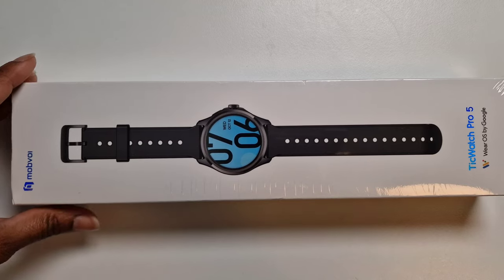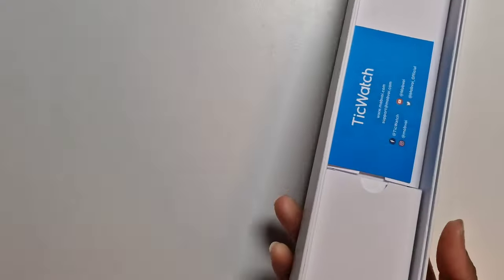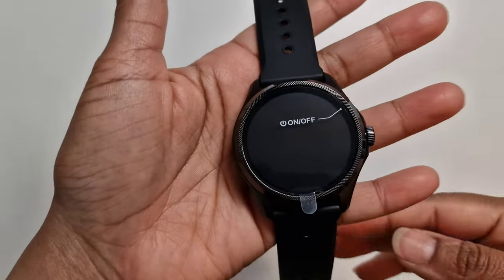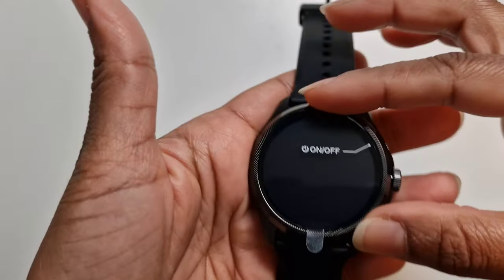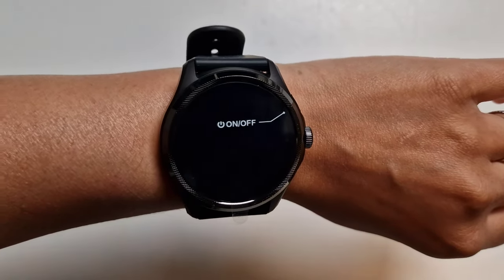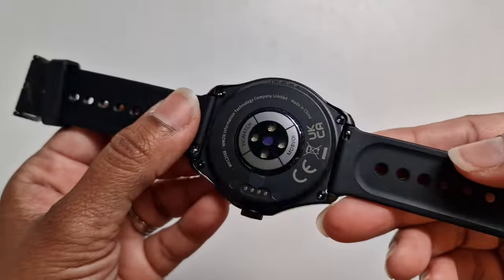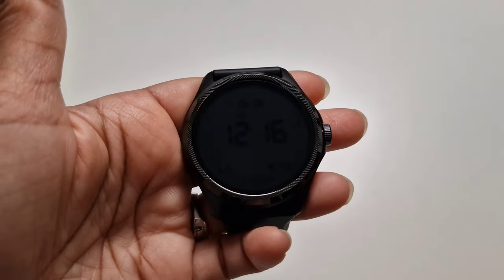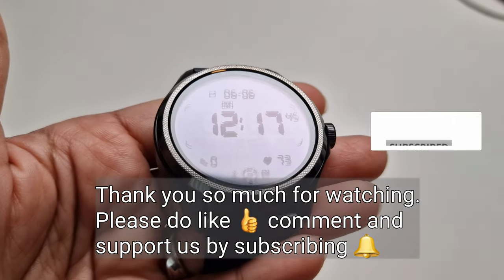TicWatch Pro 5 Impressions and Setup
In this video I'll be giving my initial impressions of the TicWatch Pro 5 and setup process. I'll be testing and reviewing all the features as well as comparing to Galaxy Watch  5 Pro, Google Pixel Watch and Huawei Watch 4 Pro. so please do like 👍 comment and support us by subscribing 🔔

Whitestone Dome Premium Film Screen Protector for Samsung Galaxy Z Fold 3:

Pixel Watch LTE:

AVNICUD Keyboard Case Touchpad for iPad Pro 12.9, Magnetic Magic Backlit Keyboard

Ringke Bezel Styling for Galaxy Watch5 Pro

Leather Case for Samsung Z Fold 4 with Keyboard Holster, Portable Folding Bluetooth Keyboard and S Pen Holder, Kickstand Cover for Samsung Galaxy Z Fold 3:

Samsung Galaxy Watch 5:

Samsung Galaxy Watch 5 PRO:

Samsung Galaxy Watch Classic:

Samsung Galaxy Watch 4:

DJI Mini 2:

Amazon link to Samsung Galaxy S22 Ultra:

Amazon link to S22 Ultra Case - Spigen Ultra Hybrid S:

Newzero Orzerol Screen Protector: